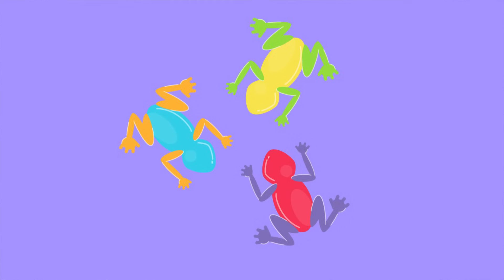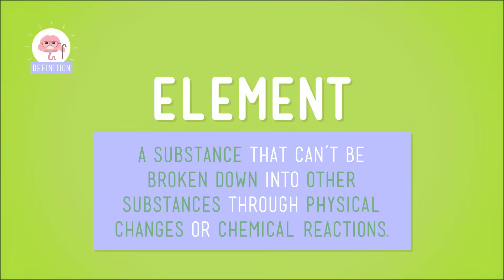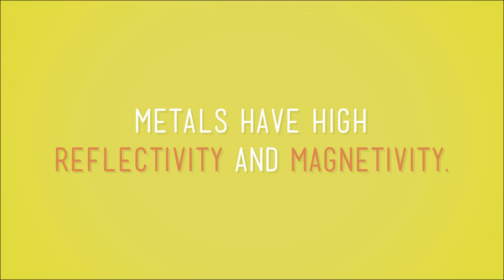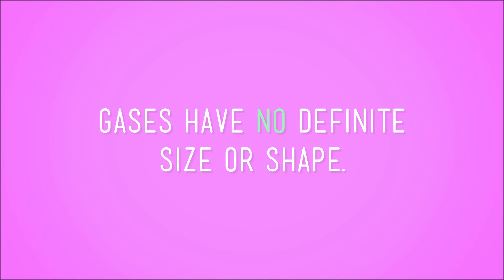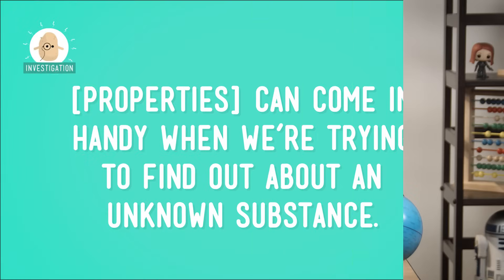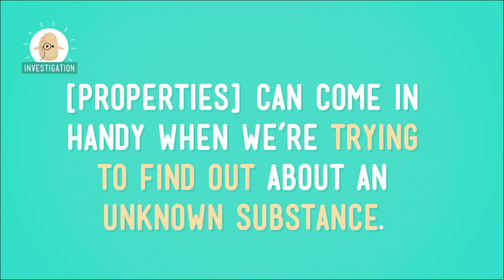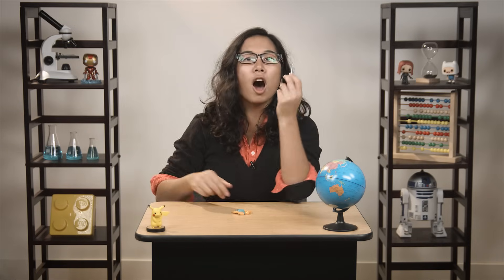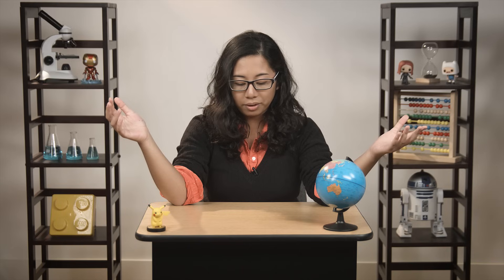What's My Property: Crash Course Kids #35.2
What exactly can we tell about an unknown substance by its properties. We already know that a substance is matter that’s made of one kind of atom or molecule, that has specific properties, and that some substances are elements, which means they can’t be broken down into other substances through physical changes or chemical reactions. We also know that we can group substances and elements by their properties like we found that all of the metal things from the bottom of my backpack were shiny and attracted to a magnet. So metals have high reflectivity and magnetism. What else do we know about metals?

5-PS1-3. Make observations and measurements to identify materials based on their properties. [Clarification Statement: Examples of materials to be identified could include baking soda and other powders, metals, minerals, and liquids. Examples of properties could include color, hardness, reflectivity, electrical conductivity, thermal conductivity, response to magnetic forces, and solubility; density is not intended as an identifiable property.] [Assessment Boundary: Assessment does not include density or distinguishing mass and weight.]

Credits...
Producer & Editor: Nicholas Jenkins
Cinematographer & Director: Michael Aranda
Host: Sabrina Cruz
Script Supervisor: Mickie Halpern
Writer: Jen Szymanski
Executive Producers: John & Hank Green
Consultant: Shelby Alinsky
Script Editor: Blake de Pastino

Thought Cafe Team:
Stephanie Bailis
Cody Brown
Suzanna Brusikiewicz
Jonathan Corbiere
Nick Counter
Kelsey Heinrichs
Jack Kenedy
Corey MacDonald
Tyler Sammy
Nikkie Stinchcombe
James Tuer
Adam Winnik